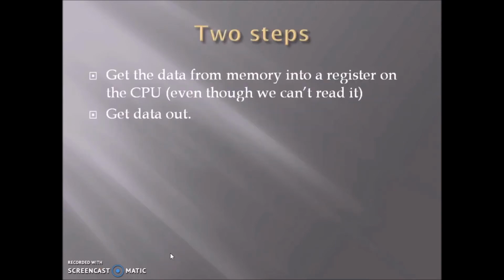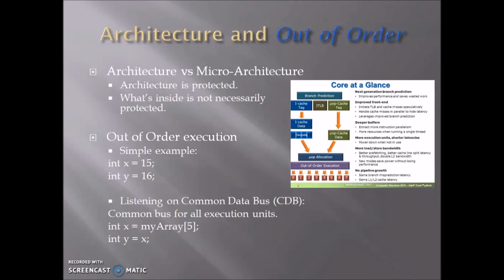MELTDOWN Simply Explained PART1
Intel bug known as MELTDOWN explained at technical level.